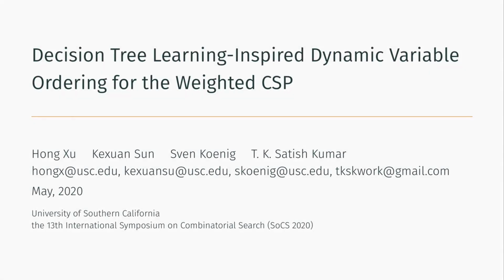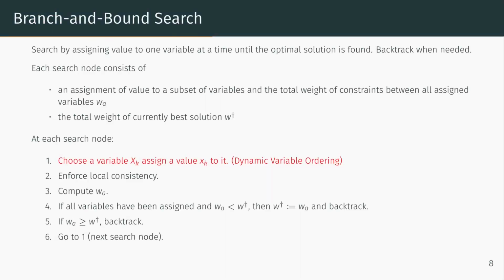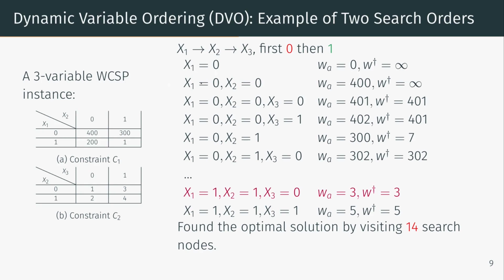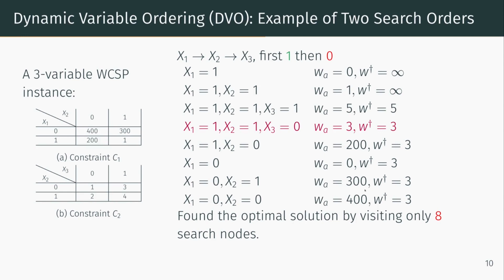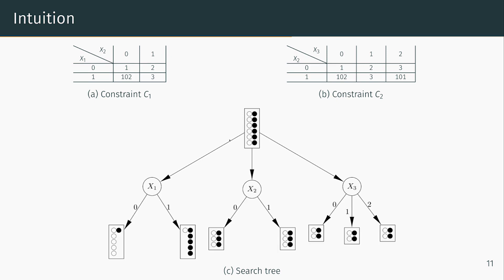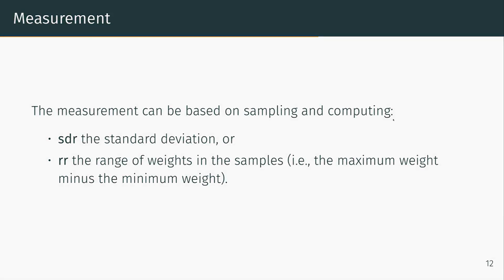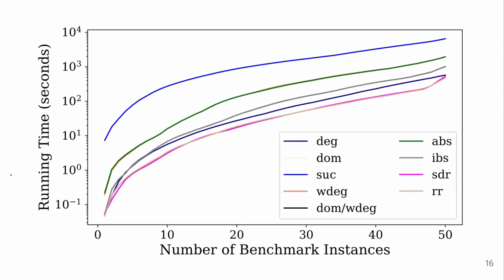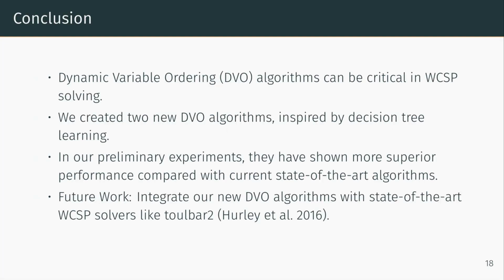*Honorable Mention* Decision Tree Learning-Inspired Dynamic Variable Ordering for the Weighted CSP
SoCS 2020

**HONORABLE MENTION**

Decision Tree Learning-Inspired Dynamic Variable Ordering for the Weighted CSP, Hong Xu, Kexuan Sun, Sven Koenig and T. K. Satish Kumar